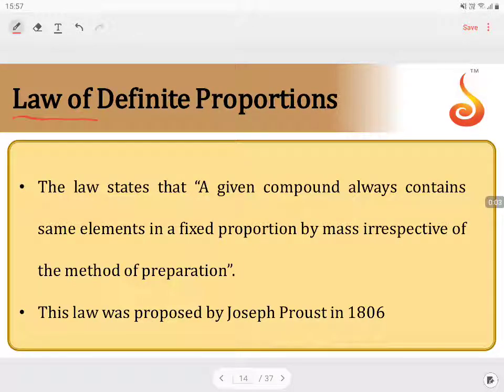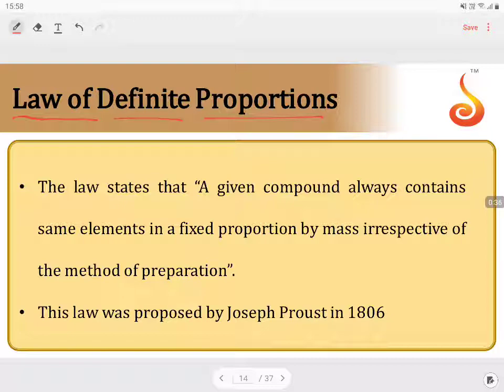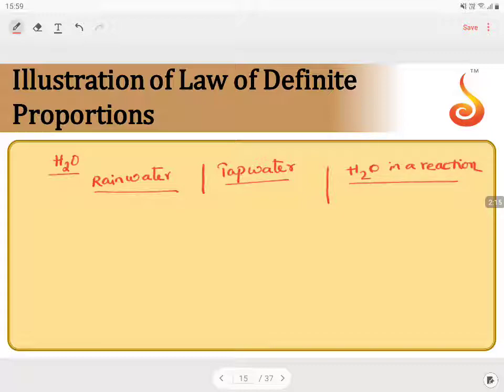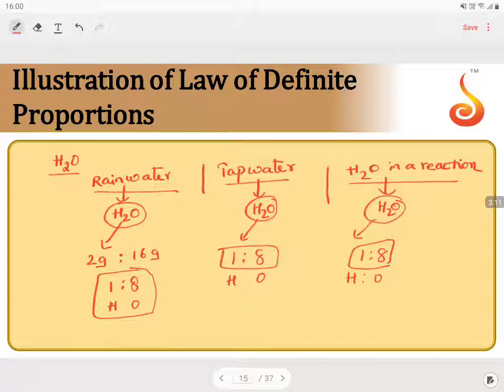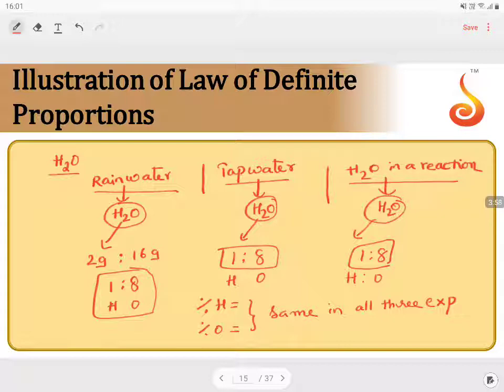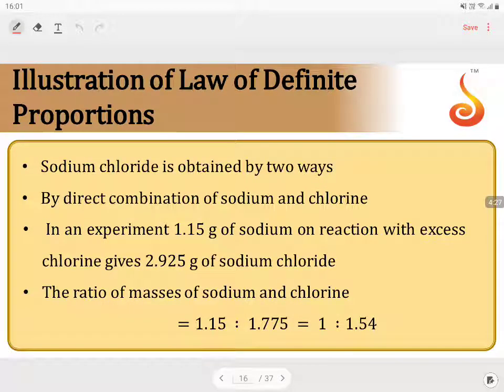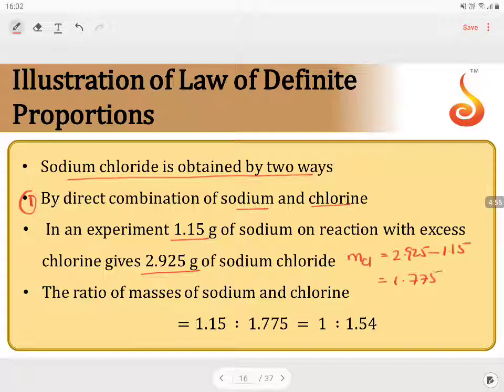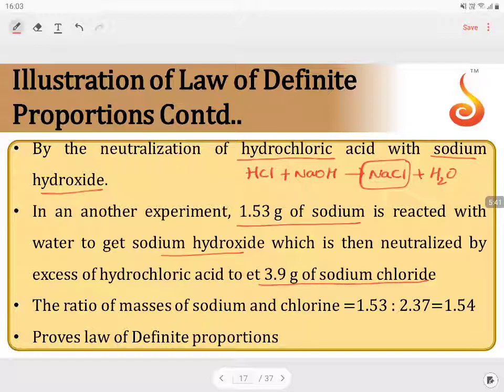PU 1 | Chemistry | Lecture 2 | Slide 8 | Law of Definite Proportions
Welcome to Concept Videos for PU 1! This slide will explain Basic Principles in Chemistry: 1 (Stoichiometry-1). We will focus on Law of Definite Proportions. We are sure you will have an effective learning experience.